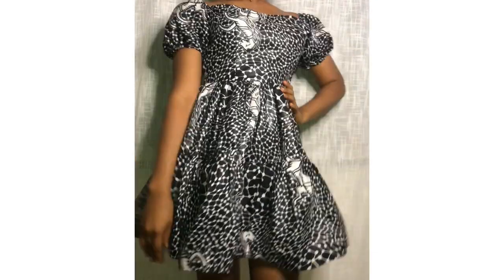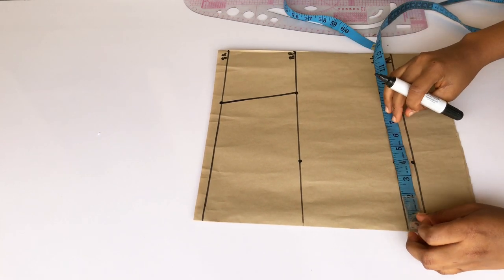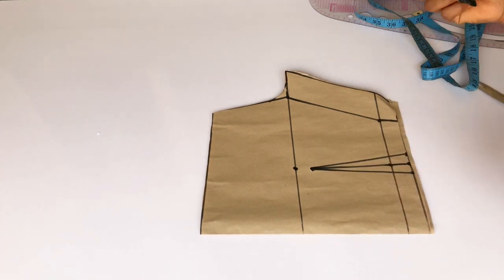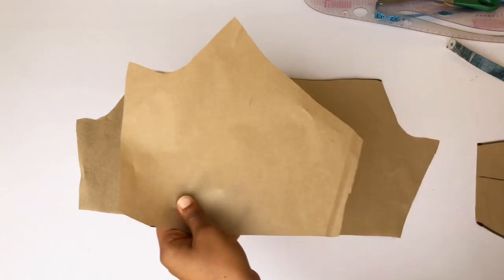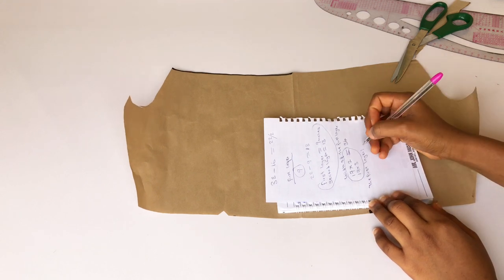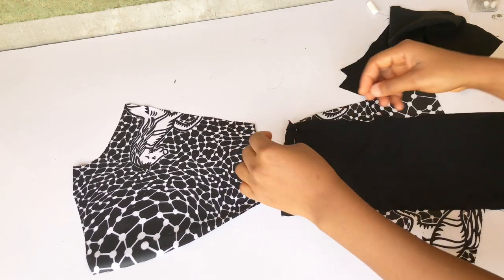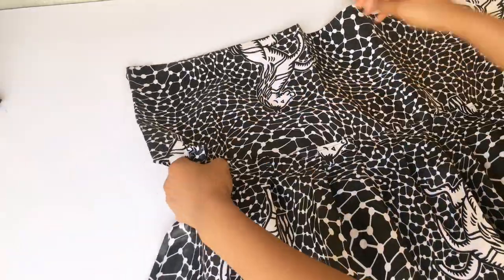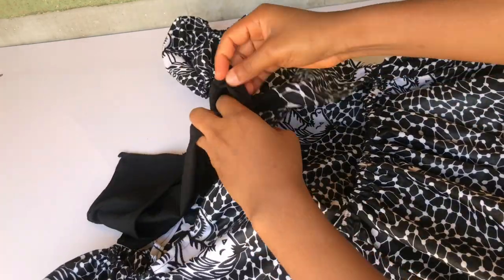How to cut and sew an off shoulder tiered dress with tie back (beginners friendly and detailed)